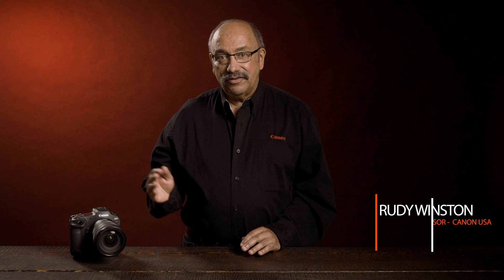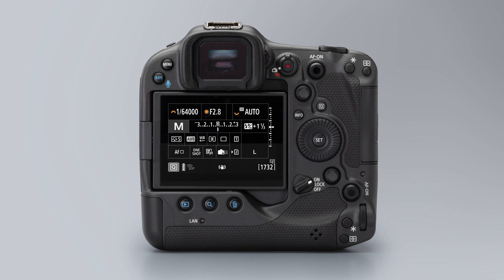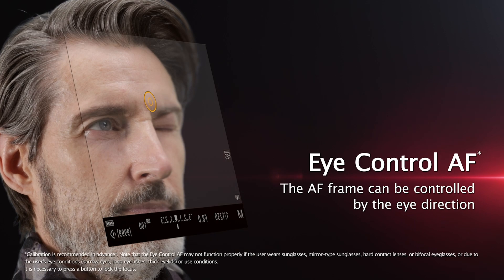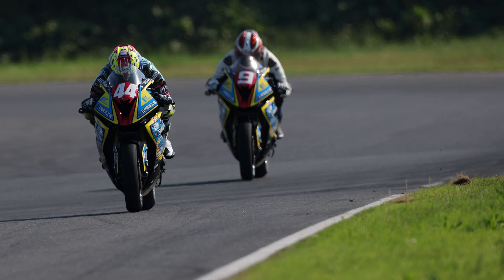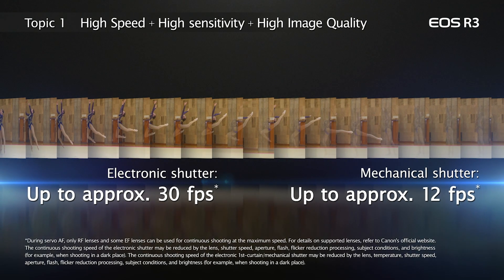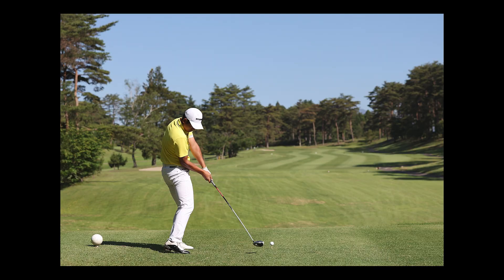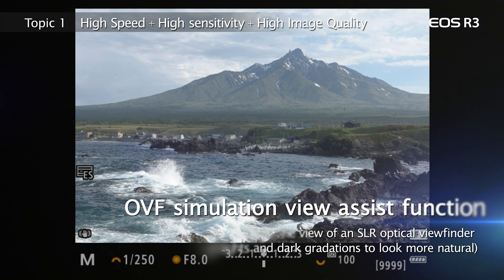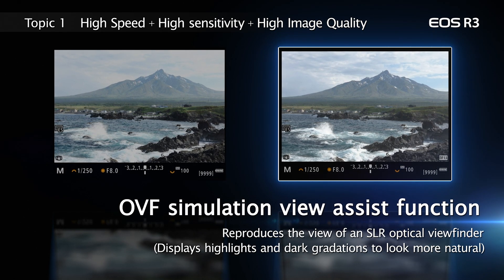Canon EOS R3’s Electronic Viewfinder with Rudy Winston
Learn more about the EOS R3’s EVF from Canon U.S.A.’s own Rudy Winston, who shares how it’s similar to that on the EOS R5 but adds a host of new features as well.